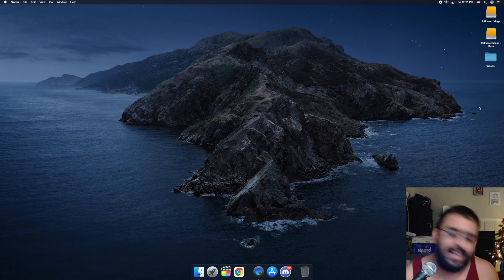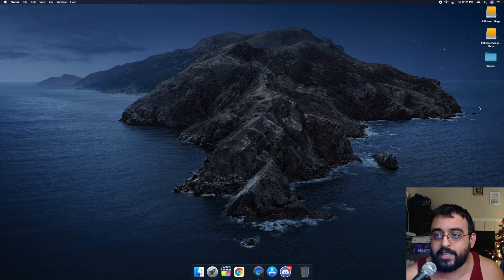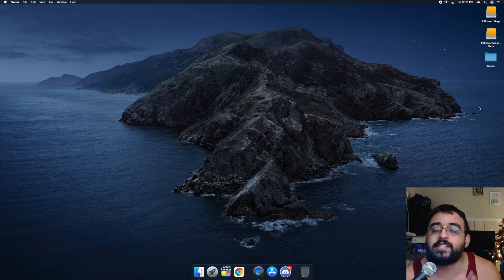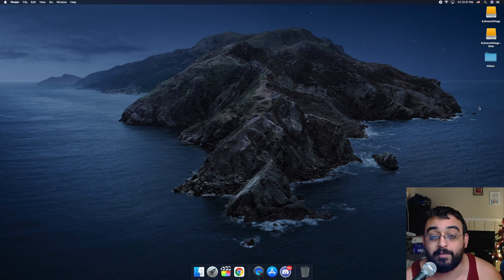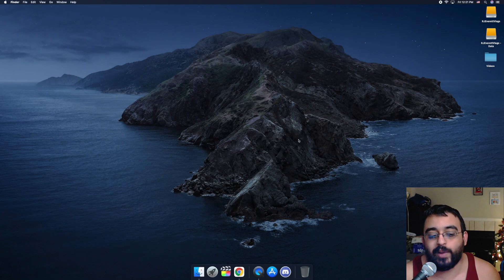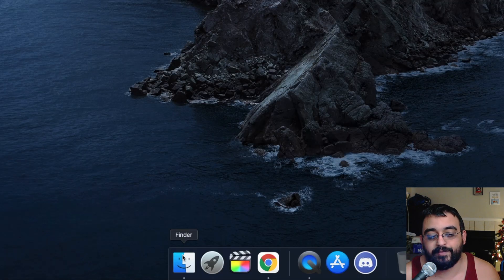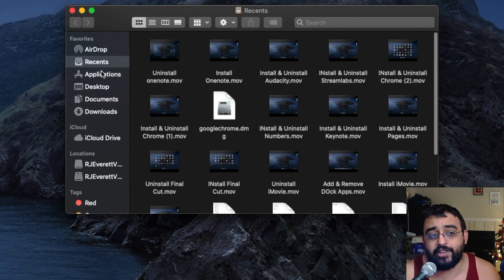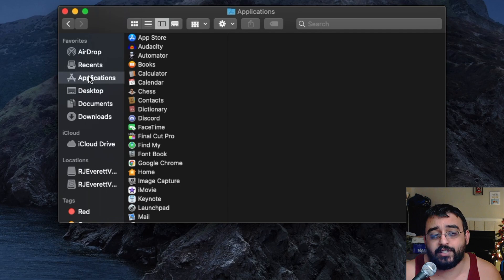How to Uninstall Discord on Mac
Follow us on:
Blazin Tech

Vlog Channel
RJ Everett Vlogs